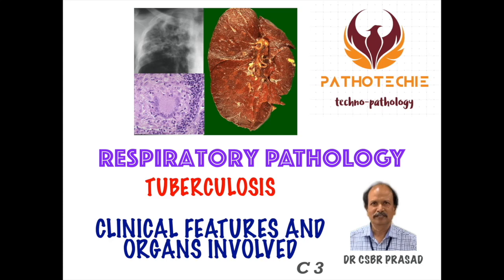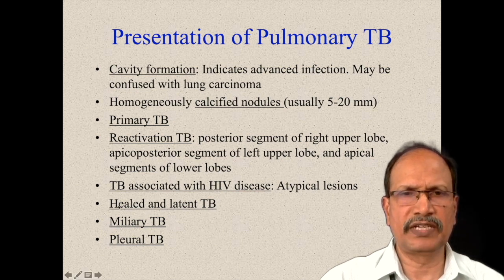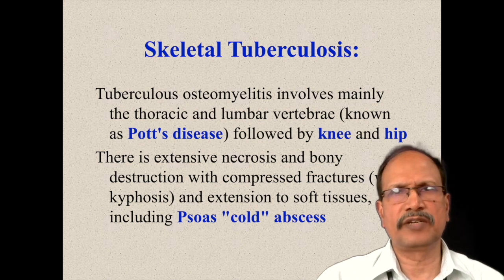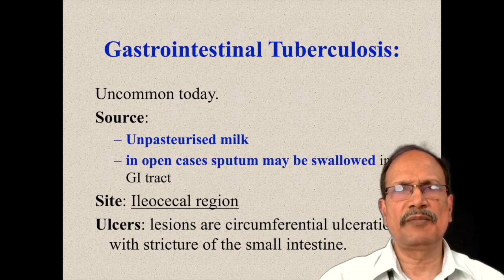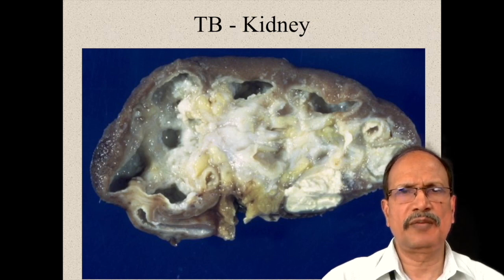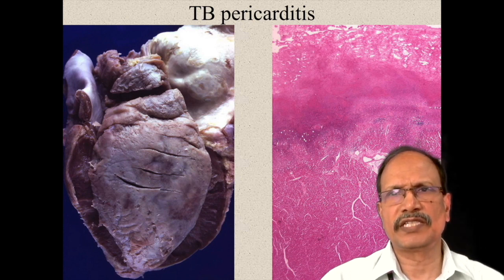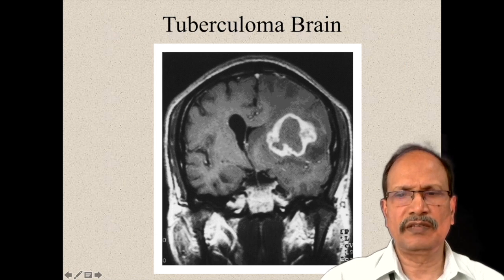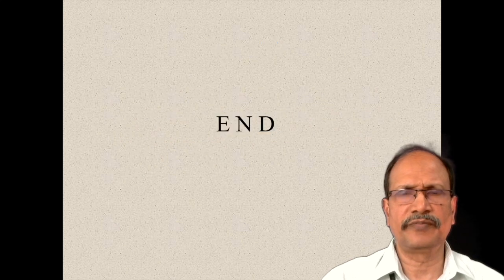Tuberculosis - Clinical Features and Organs Involved